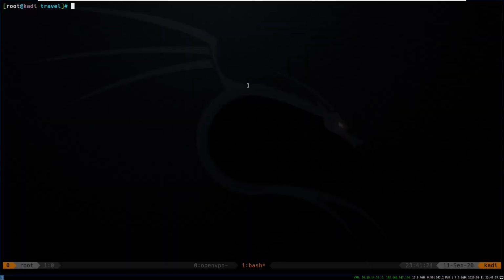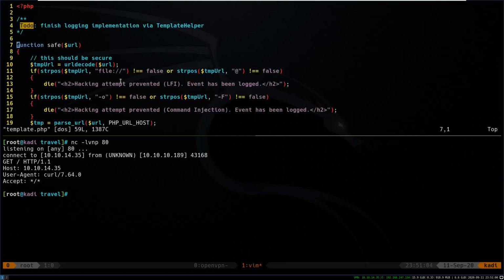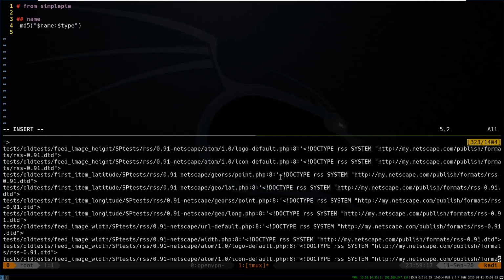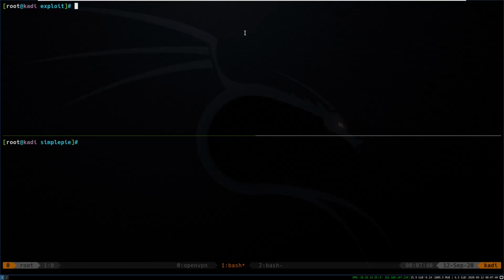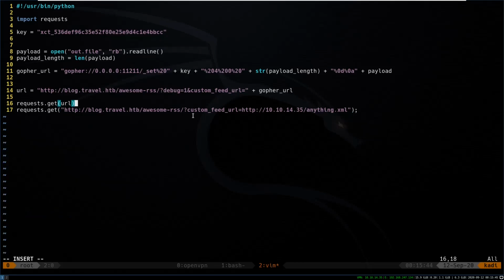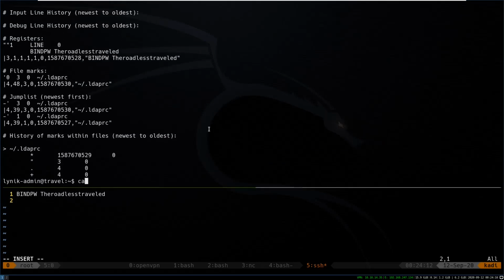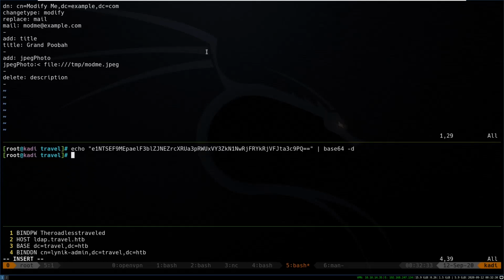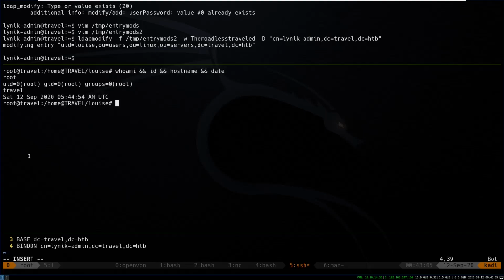HackTheBox - Travel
This was a really tough linux box created by xct and jkr on HackTheBox. The foothold on this box is absolutely insane.

00:00 - Introduction
01:33 - Nmap Scan
02:24 - Investigating Web Services
03:35 - Using GitTools to dump .git repo on blog-dev
06:30 - Looking through git repository, finding serialized object in debug
10:30 - Writing our own serialized object using TemplateHelper class
15:30 - Determining key name (more of a summary)

20:05 - Recreating existing key name using customfeed.xml

22:10 - Writing script to create our key name
26:00 - Writing script to inject our key and trigger the cache using help from Gopherus and the gopher protocol
32:25 - Using python to send the payload with the requests library
35:45 - Successfully wrote evil.php, finish python script to get reverse shell
37:15 - Using socat to upgrade shell
38:39 - Looking at processes, seeing sql running, finding database backup
39:45 - Cracking phpass with john
41:35 - ssh into box as lynik-admin with our cracked password
42:25 - Standard enumeration, finding bind password in .viminfo, discovering we are domain administrator with ldapsearch

48:11 - Using ldapmodify man page to see how to change user information using an ldif file
49:49 - Modifying a user to upgrade their permissions (add user password, add to sudo group, add ssh key to login)
58:39 - ssh in as our modified user to see that we can run anything as sudo, gaining a root shell